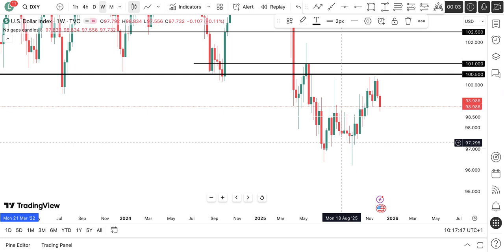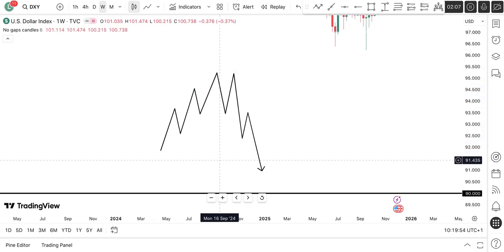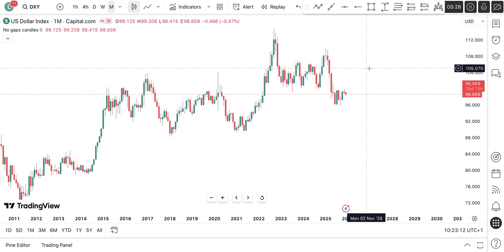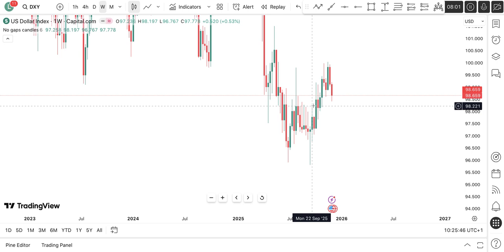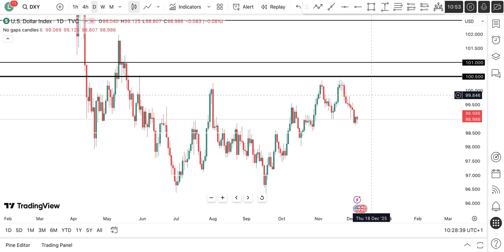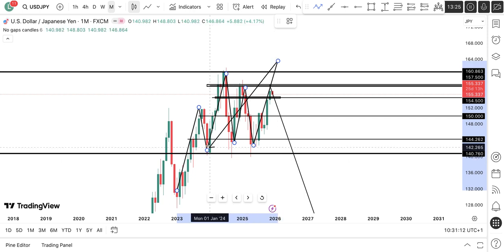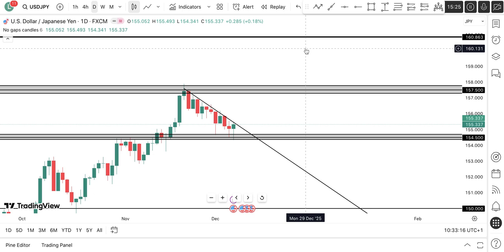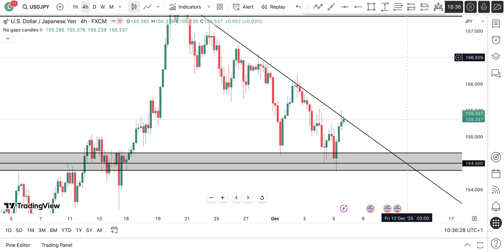Forex Weekly Analysis: Trading opportunity on USDJPY.